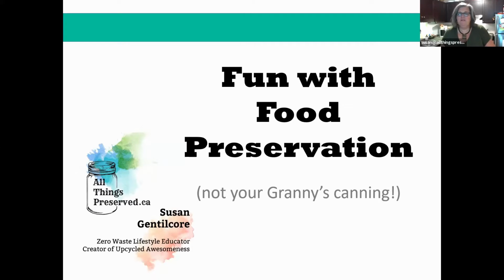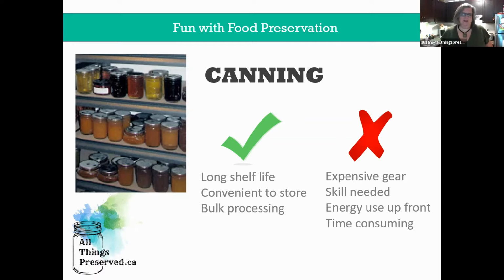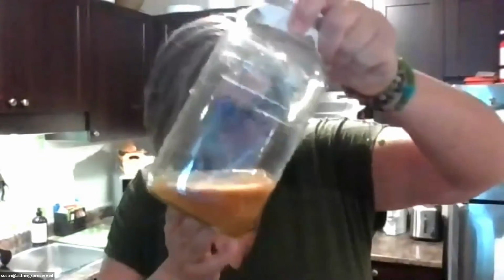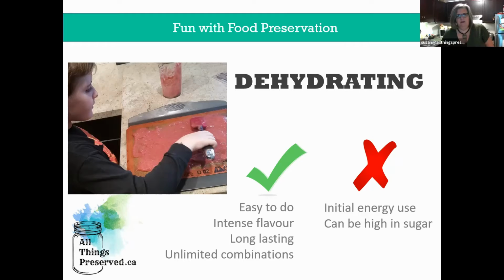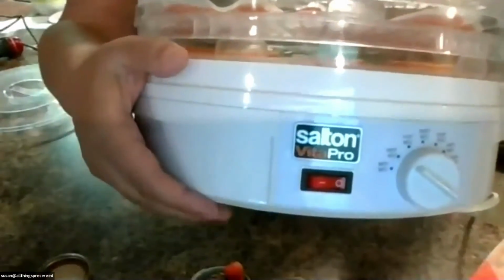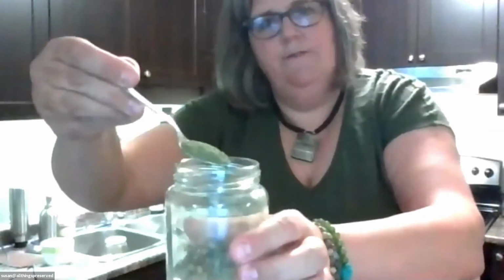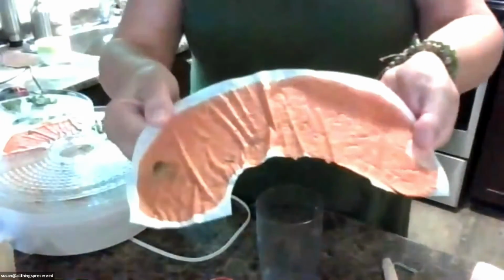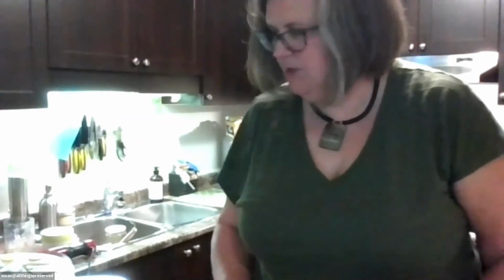Transition Guelph's 10th Annual Resilience Festival Fun with Food Preservation Not your Granny's C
A celebration of spring and community for one and all, it’s all about sustainable food, community resiliency, collective healing, and supporting our local community!

Event Description: When you think of preserving, do you picture rows of mason jars in your grandmother's cellar? While that is a fabulous way to preserve food, there are so many other options! Join Susan as she takes you through several fun and tasty methods of food preservation.

Susan Gentilcore founded All Things Preserved with a mission to raise awareness about environmental issues and the benefits of living a zero waste lifestyle. Through her company, Susan makes and sells reusable household items that are sustainable alternatives to single use disposables. She also runs workshops and facilitates discussions that have an environmental or homesteading focus.